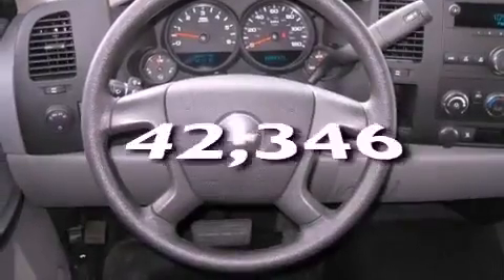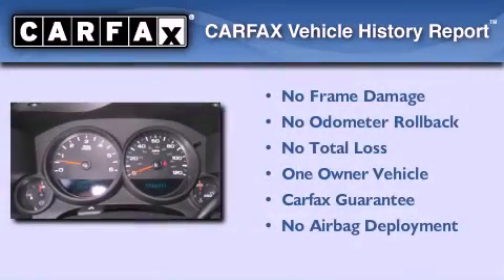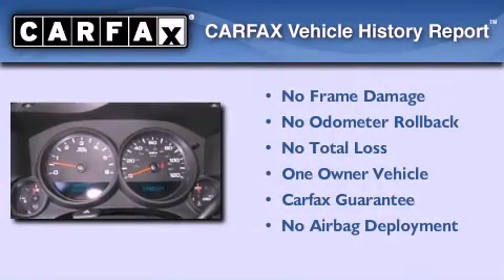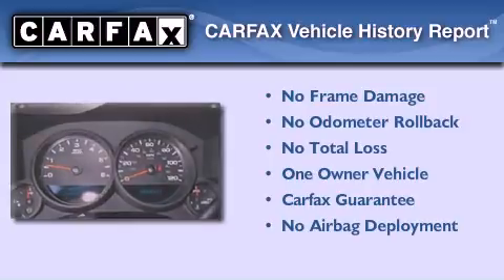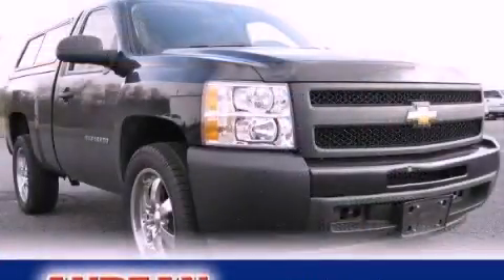2010 Chevrolet Silverado 1500 Cumming GA 30040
Year : 2010
 Make : Chevrolet
 Model : Silverado 1500
 Engine : Gas V6 4.3L/262
 Trans . : Automatic
 Exterior : Black
 Miles : 42,346
 Interior : Dark Titanium
 527 Atlanta Rd
 Cumming , GA 30040
 Pre-Owned 2010 Chevrolet Silverado 1500 Cumming GA